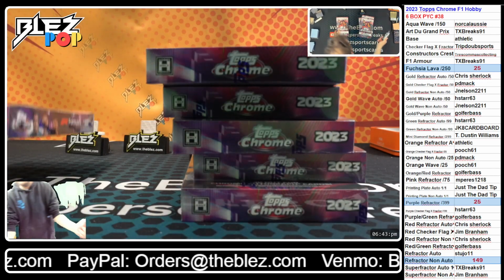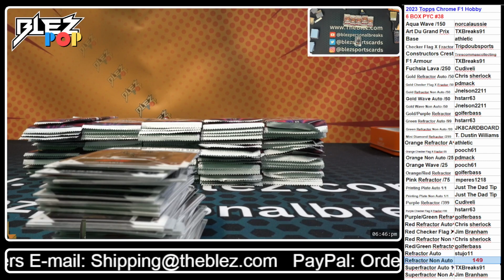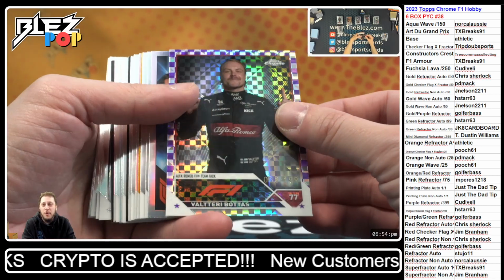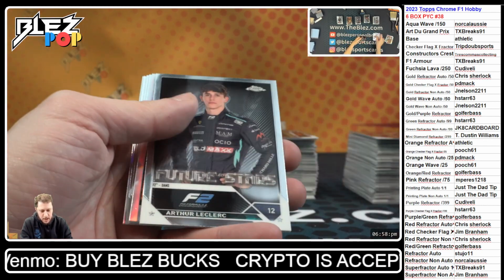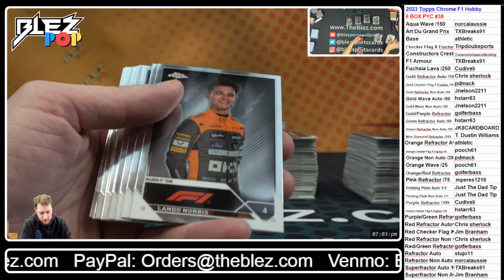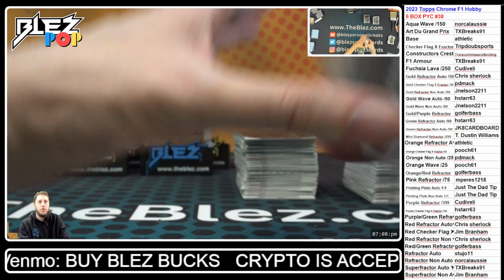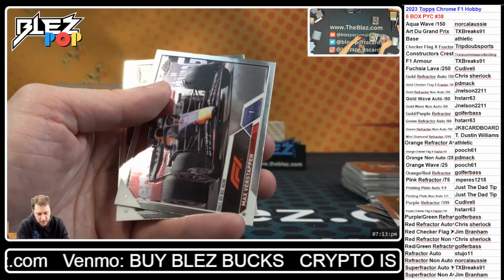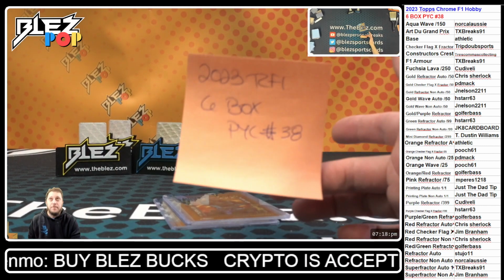2023 Topps Chrome F1 Hobby 6 BOX BREAK #38 Pick Your Color